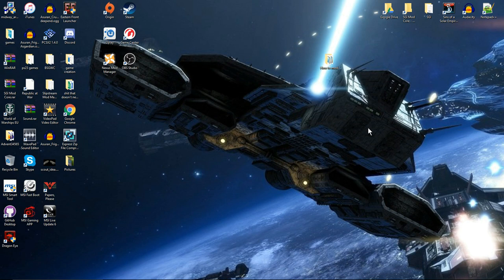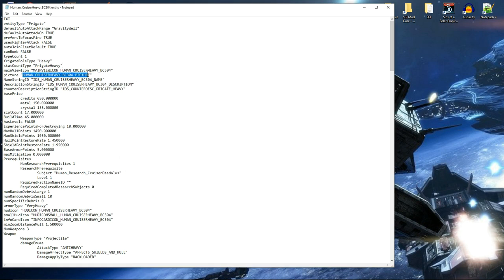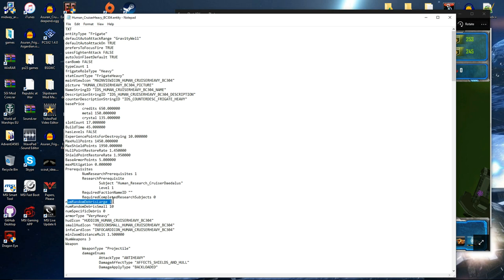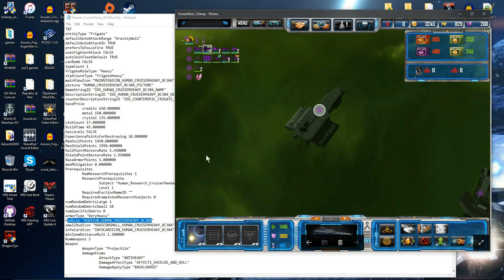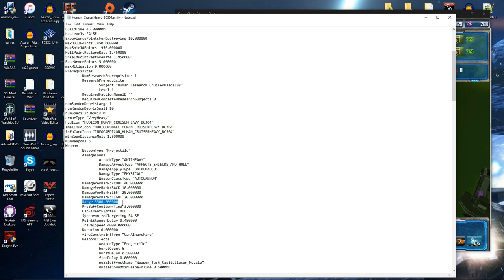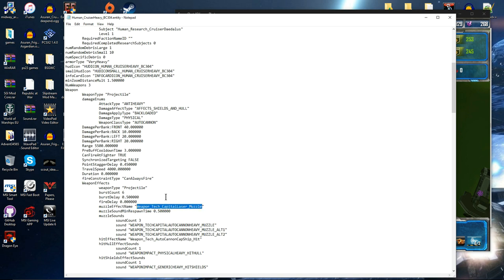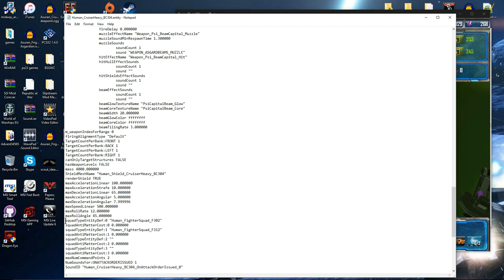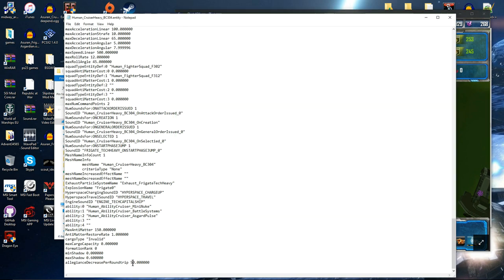Modders on Modding : Viking Warrior presents - How to mod Sins of a Solar Empire!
Our buddy Viking takes on the Sins engine!

Gul Damar
AusNaminator
Masterdude94
Will Robins
Shadowslily
Khan1984
Caesars_Legion
Mark Neel
Copyist - KFC
Maxwell Richards
VanguardGaming
trickydickie
Snake Plissken
Battleship Bismarck
Draken
Alexander straker
Lawrence Scales
Ruben Bergmann
Tom Robertson
Weyoun XVII
Geoffrey Doig
Psychogold
Arran Dobbins